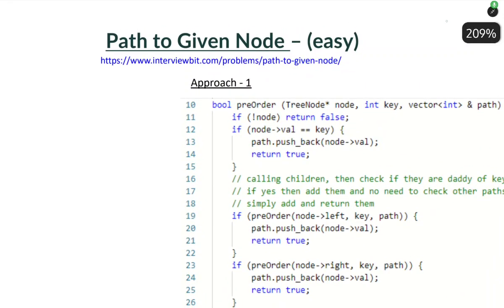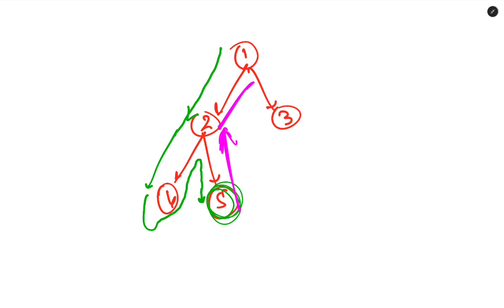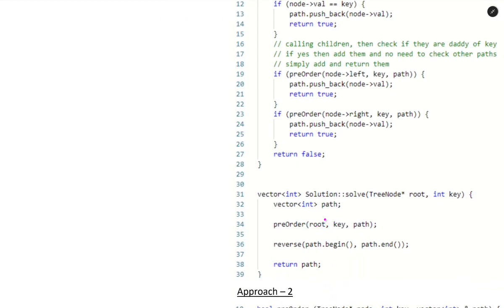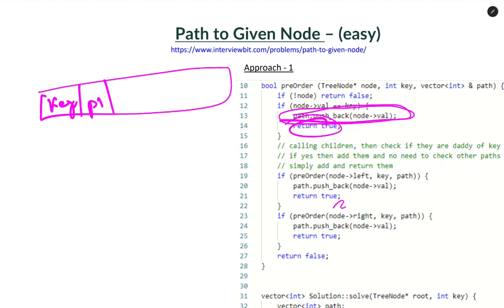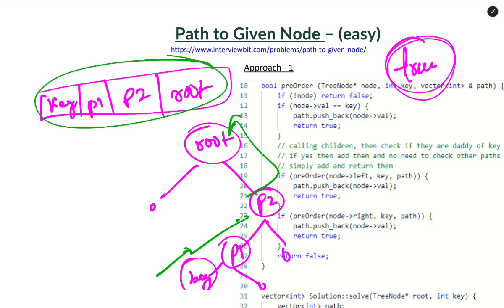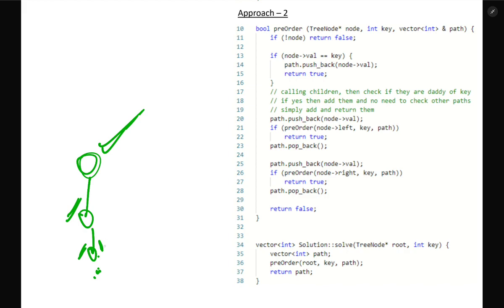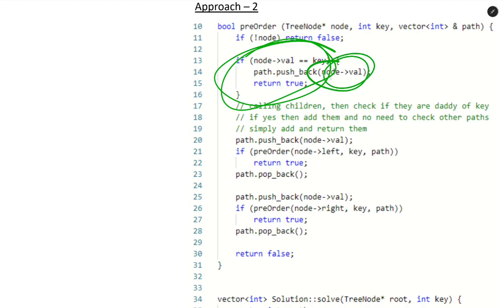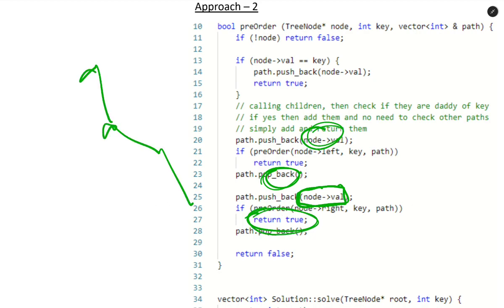13. PATH TO GIVEN NODE || BINARY SEARCH REVISION SERIES